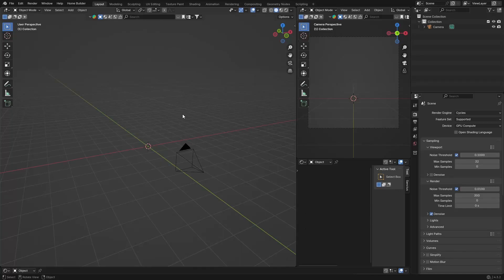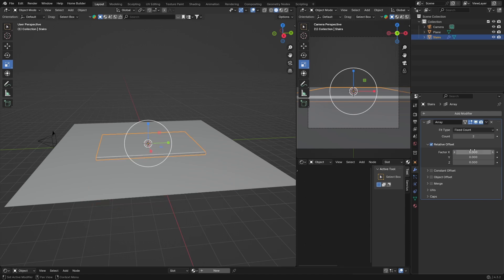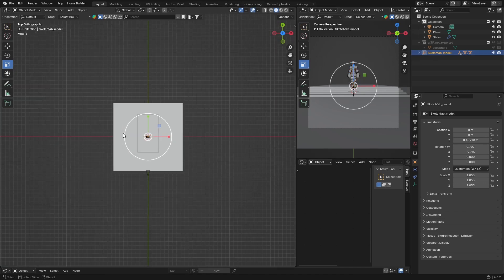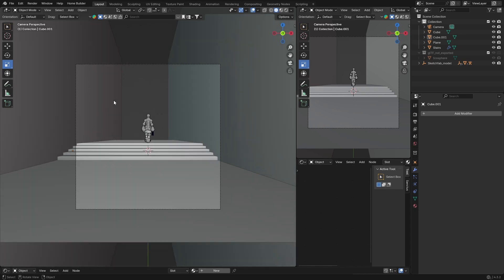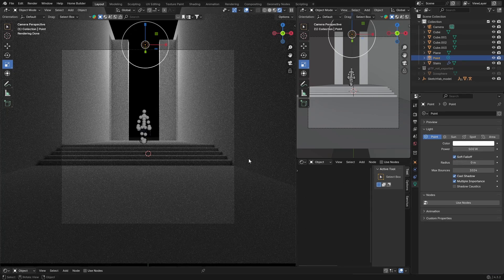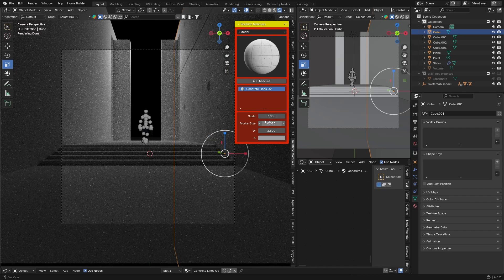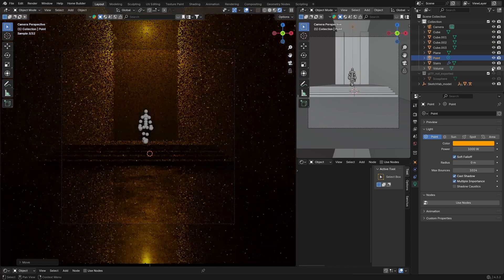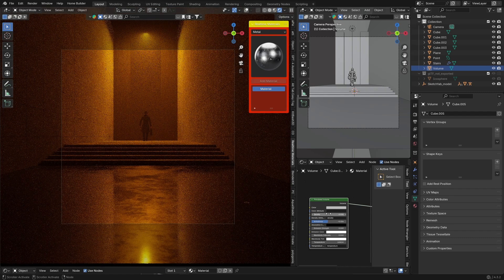How I Made This Scene In Blender | Blender Tutorial